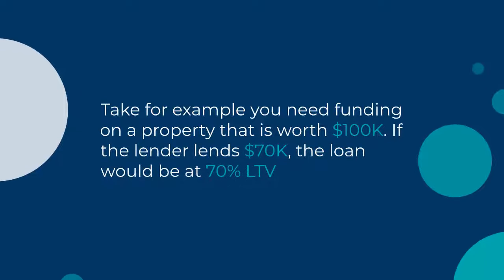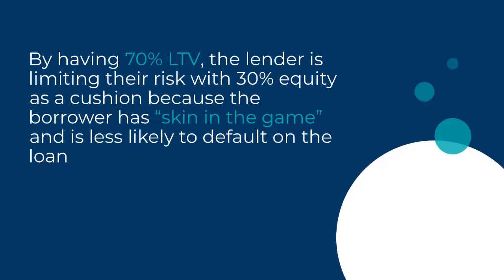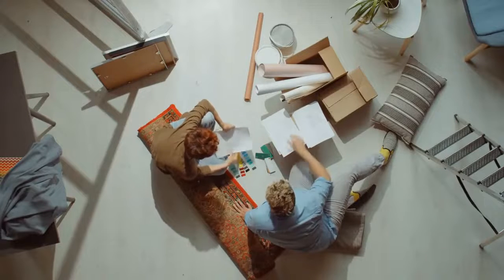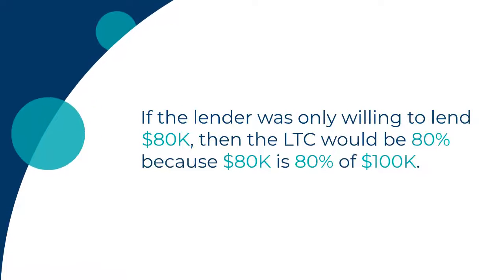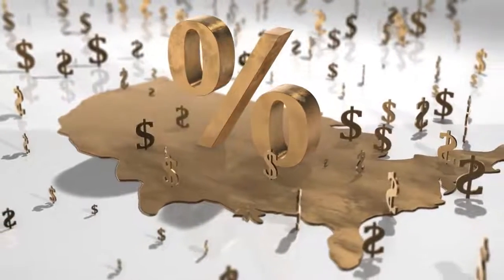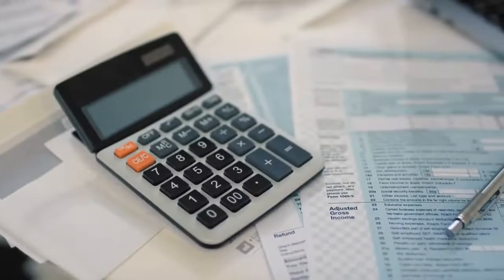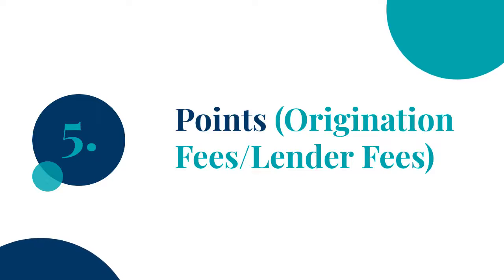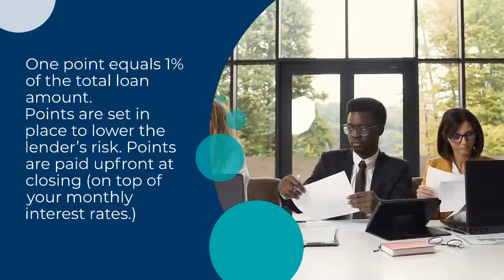WATCH THIS Before Your First Loan: Hard Money Terms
Are you a newbie when it comes to the world of Hard Money? Then you've come to the right place. Watch this video to learn 5 essential terms to know before applying for your first hard money loan.

At Pacific Equity & Loan we pride ourselves in not only being a trusted lender but also a great resource for amateur and experienced investors alike!

Do you have any projects that you need funding for?
Our current loans include:
- 5% Down Program for fix and flips
- Fix and Flip Loan Program as low as 7.99%
- New Construction Loan Program as low as 7.99%